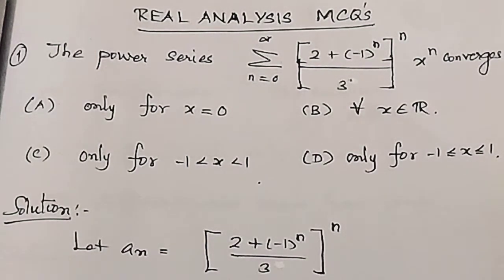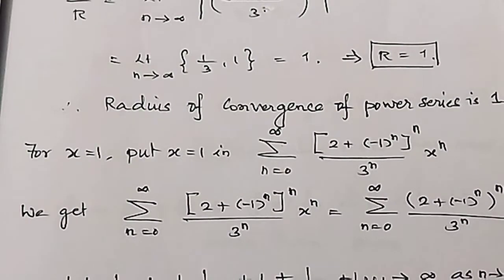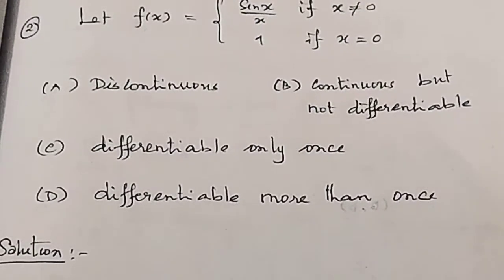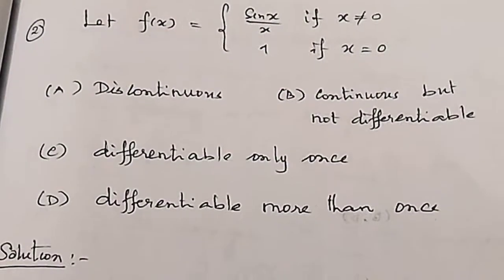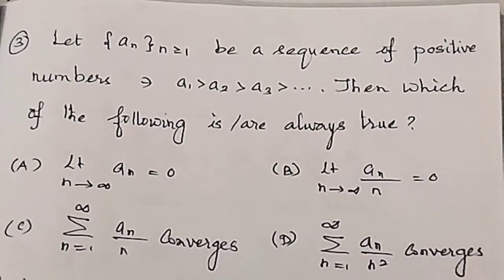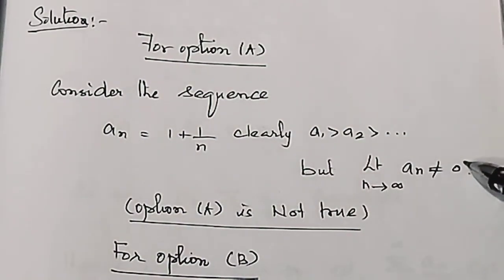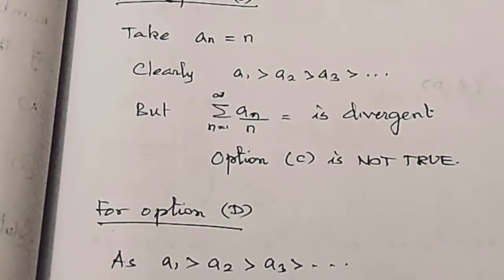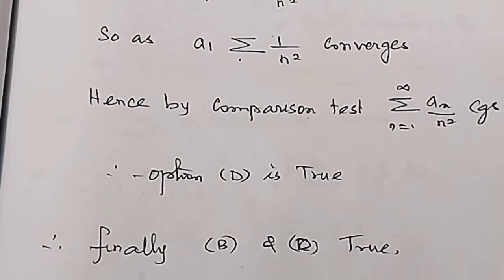PG TRB/ POLYTECHNIC REAL ANALYSIS MULTIPLE OPTIONS TRUE MCQ'S